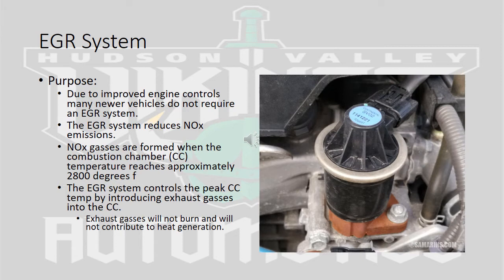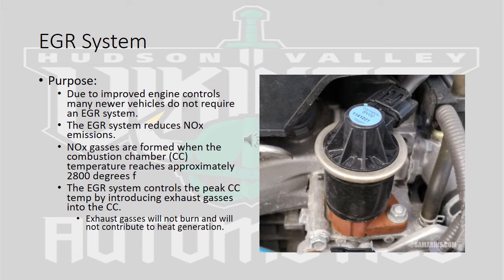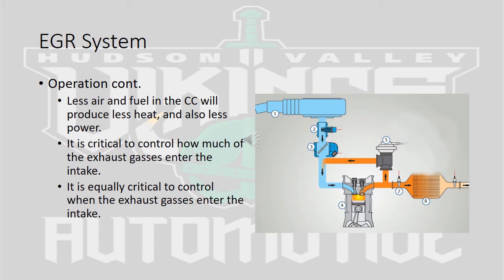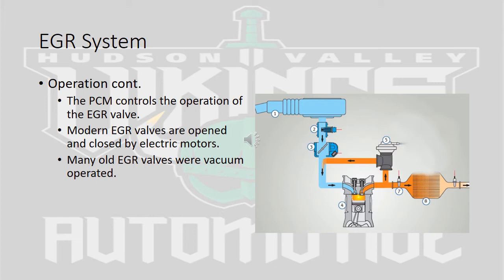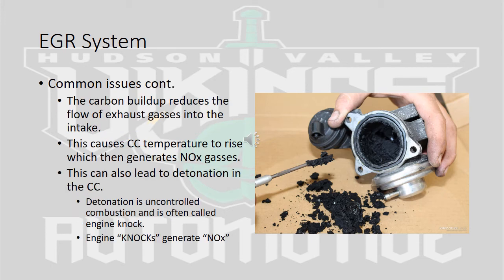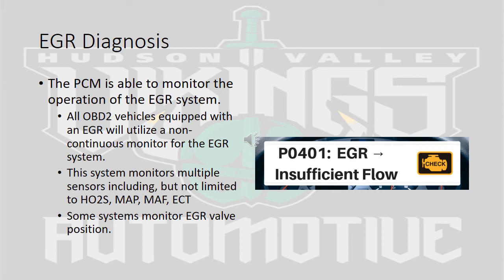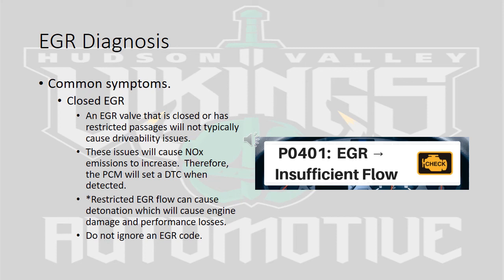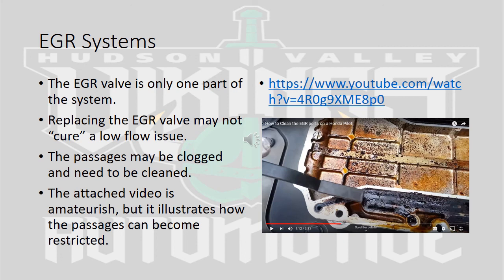EGR SYSTEM audio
This video is intended to correlate with the worksheet on EGR Systems